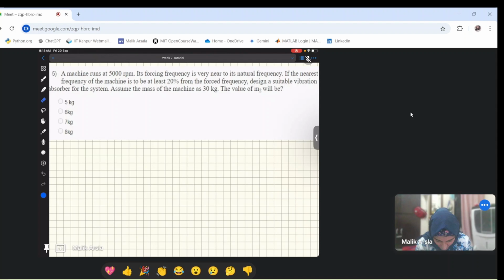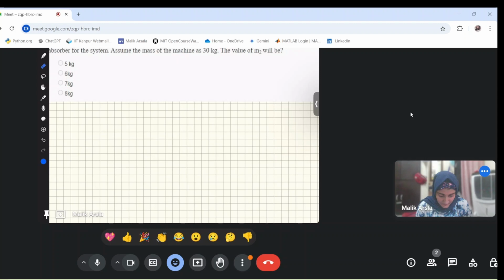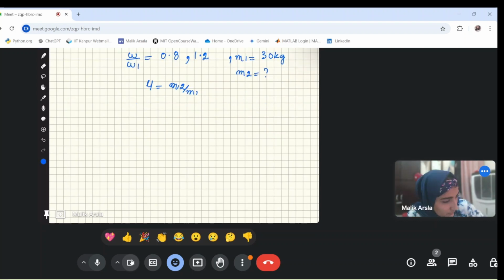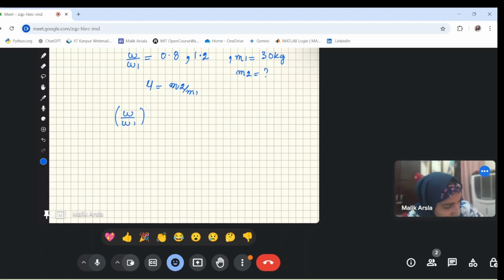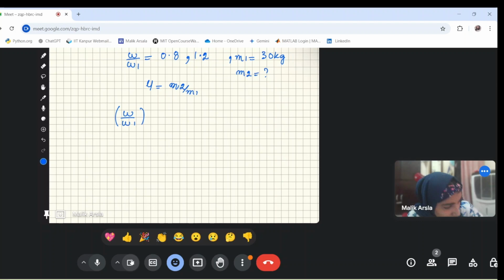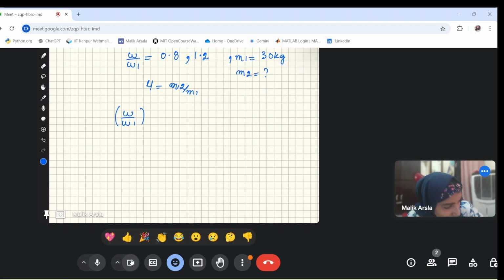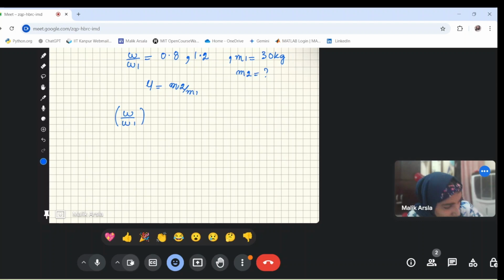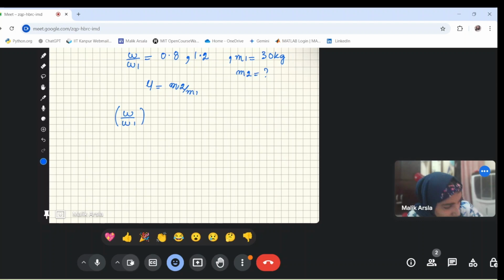Recorded Session, Problem Solving Session-Week 7 Introduction to Mechanical Vibration